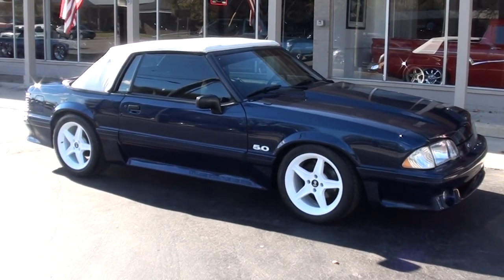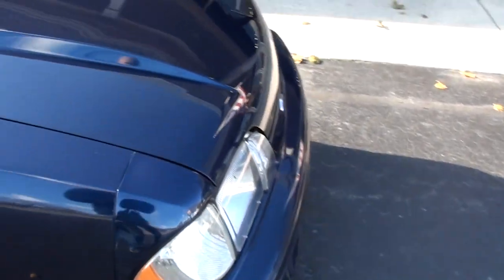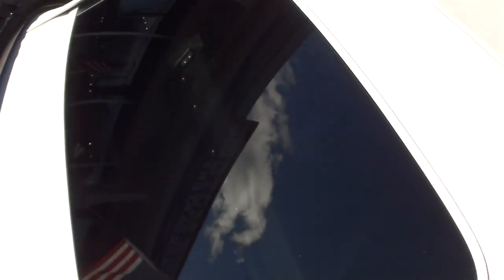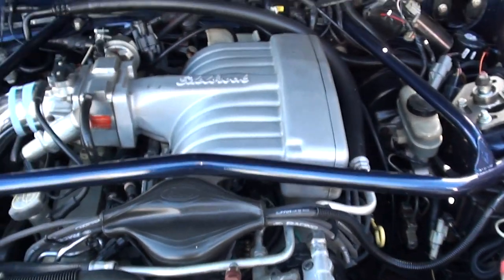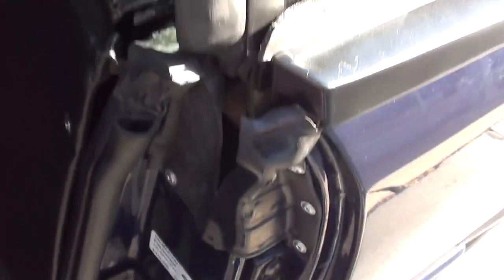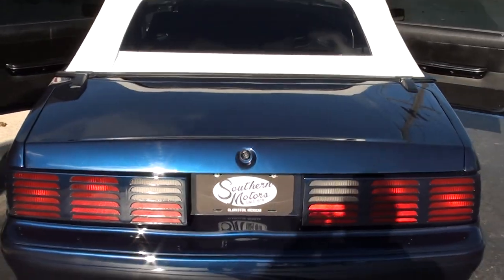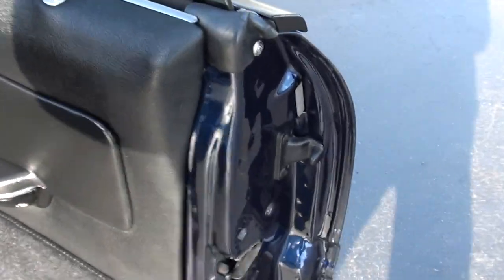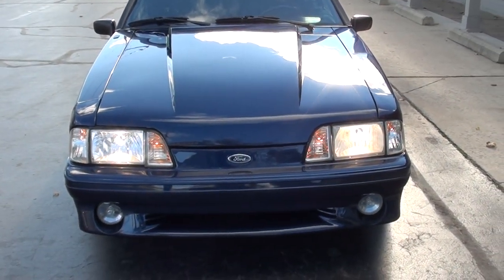1990 Ford Mustang GT Convertible $19,900.00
Clean Georgia car, 2200 miles on custom build, beautiful dark blue metallic paint, custom black cloth interior, white convertible top, 5.0 liter fuel injected engine, Edelbrock intake, custom throttle body, BBK headers, power steering, power front disc brakes, factory air conditioning, aluminum radiator, 5 speed manual transmission with short throw shifter, custom Corbeau cloth bucket seats, Autometer Pro Comp gauge cluster (comes with factory cluster), power windows/locks/mirrors, Alpine sound system, power top, Flowmaster X pipe dual exhaust with electric dumps, factory rear with 3.73 limited slip rear end, complete Steeds lowering suspension system, front & rear sway bars, 275/40ZR17 rear tires, 235/40ZR17 fronts, 17” powder coated custom wheels, tinted glass, One Quick Pony!